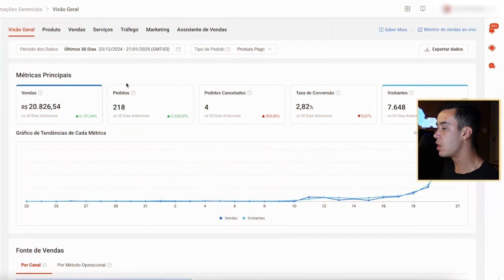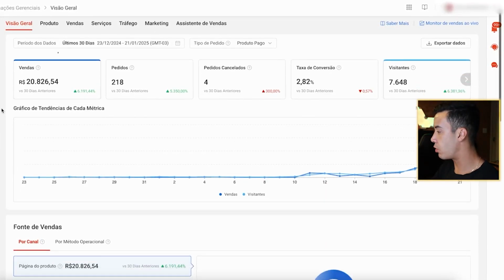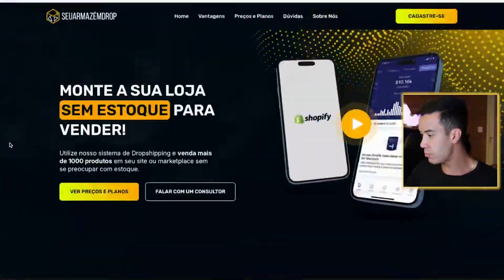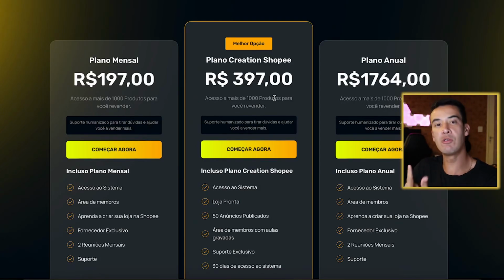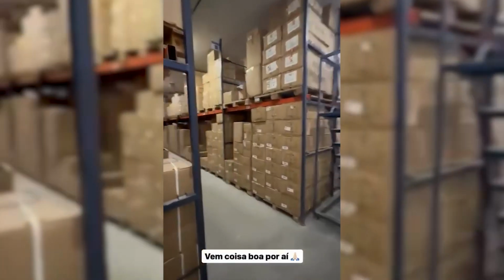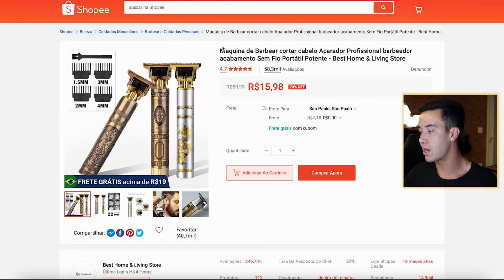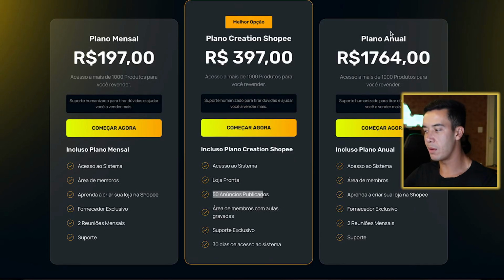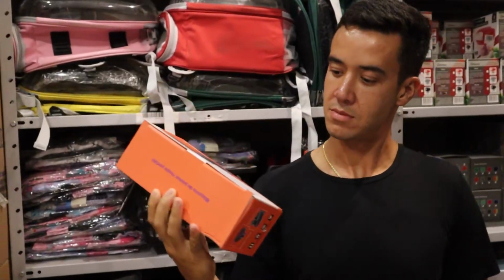Is Dropshipping on Shopee Still Worth It in 2025?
Get ready for a masterclass in Shopee dropshipping like never before! Join us as we unveil the secrets of selling without stock, using innovative strategies that defy the norm. Discover how you can climb the Shopee ladder and make a killing without breaking the rules. Don't miss out on this opportunity to elevate your business game.

👉 This channel was created in collaboration with @douglassouzaempreendedor

00:00:00 - Introduction to Shopee Dropshipping
00:00:20 - Overview of Shopee's 2025 Performance
00:01:03 - Challenges in Dropshipping on Shopee
00:01:33 - Shopee's Dropshipping Policy
00:02:18 - How to Sell on Shopee Without Inventory
00:03:47 - Using Drop Warehouse for Selling
00:05:50 - Promotion Strategies on Shopee
00:07:19 - Conclusion and Encouragement